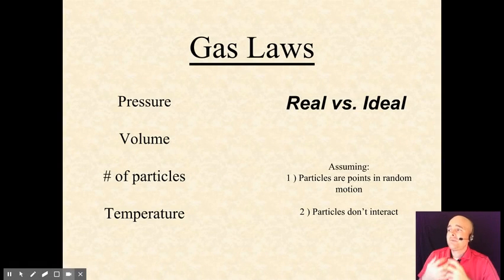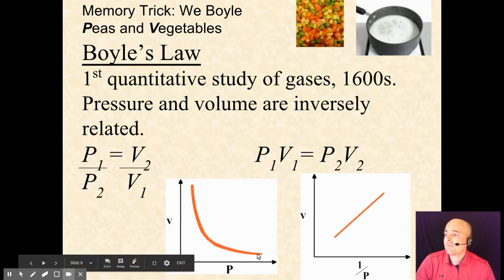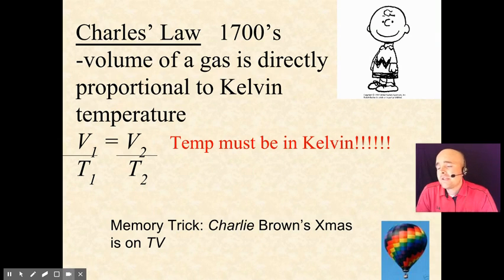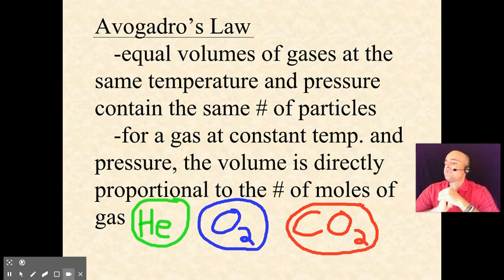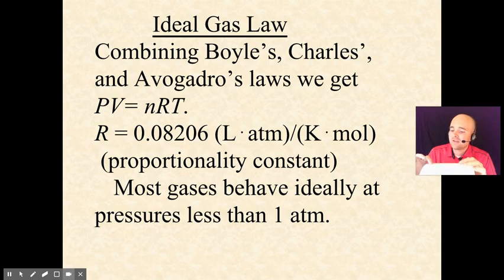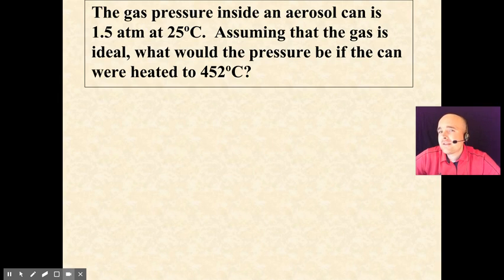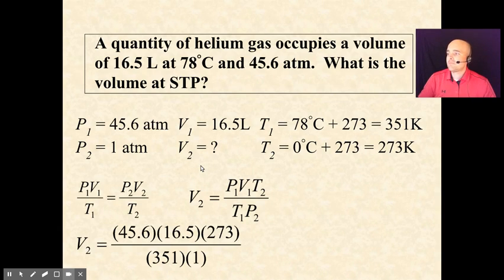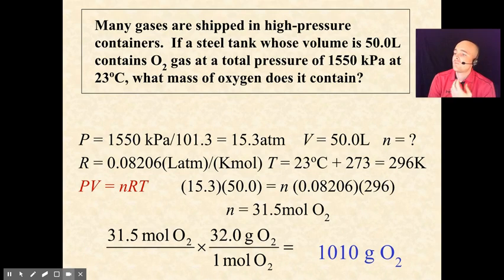AP 5.2 Gas Laws